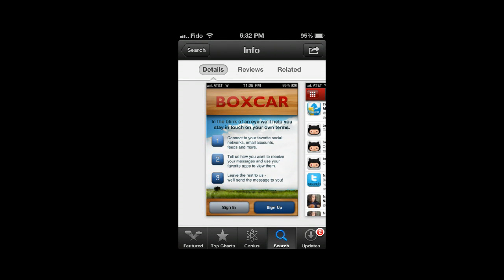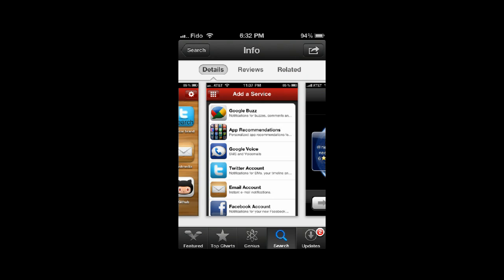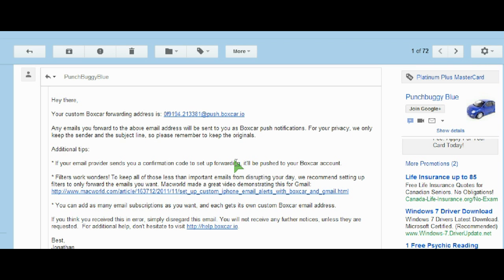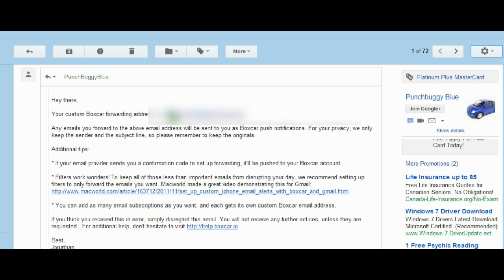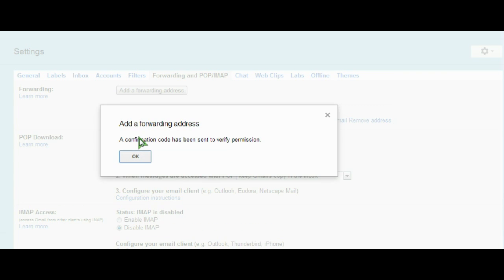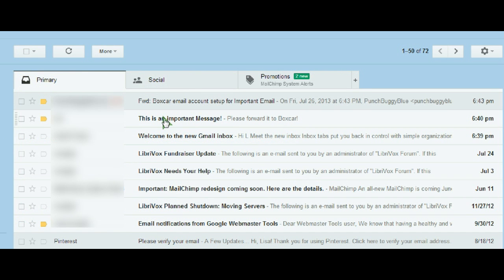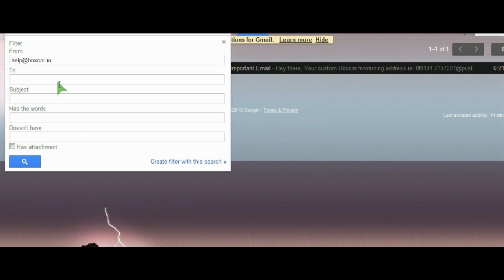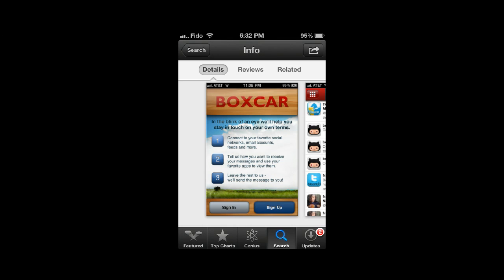Important Email - Have your phone notify you when you receive an important email! iphone boxcar app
This video will show you how to set up your iphone to notify you any time you receive an important email. Never miss an important email again!  Boxcar is an app for iphone/ipod/ipad that can help you receive push notifications for specific important emails from particular senders, or regarding particular subjects.

This video will show you how to set it up!  So you can respond right away to important email - without waiting by your computer constantly clicking check mail while waiting for them to come in!

Receive push notifications to iphone for Priority Email